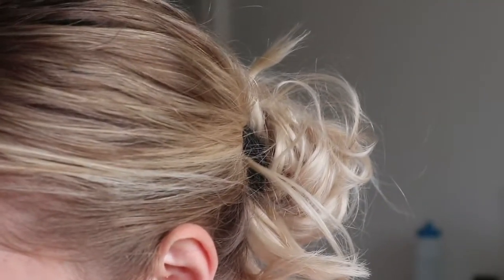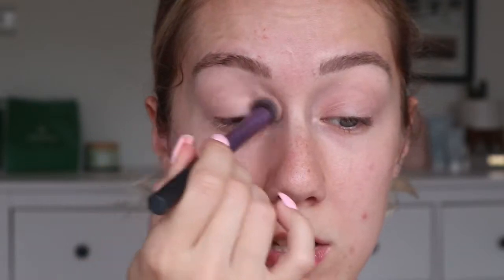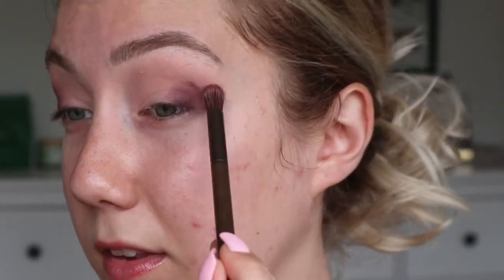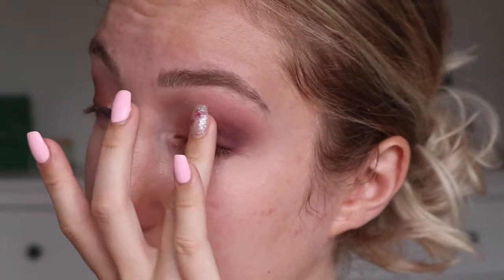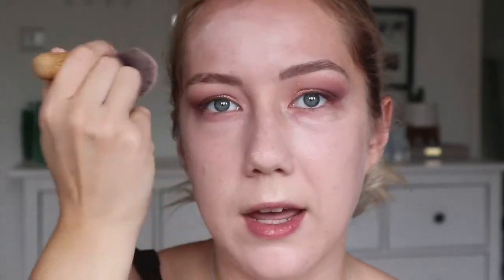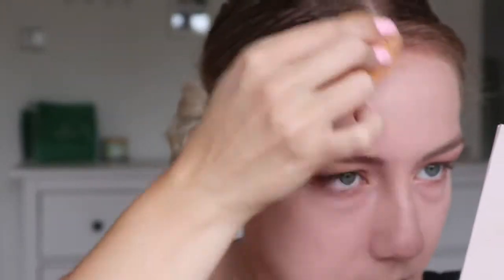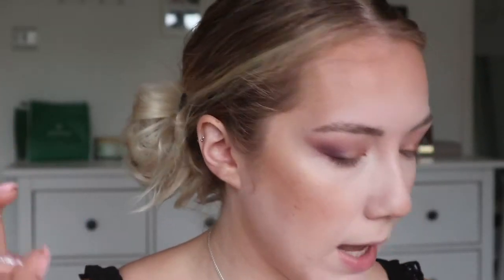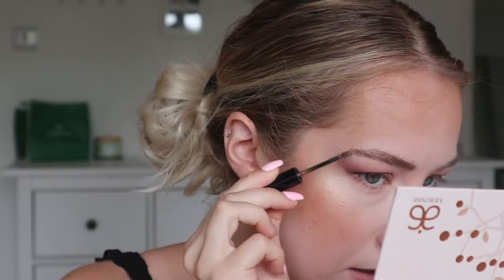Full Glam Makeup!✨ CHARLOTTE TILBURY, MORPHE, P-LOUISE & MORE!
Hi Guys!

Today's video is a full face of glam makeup! I hope you enjoy!

Love,
Abs xxx